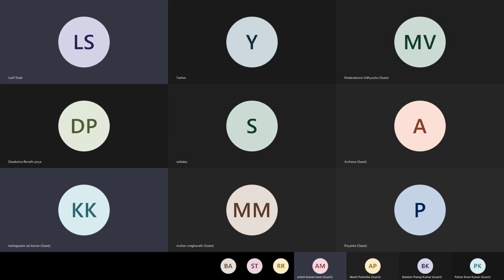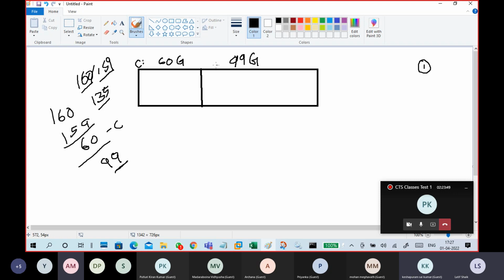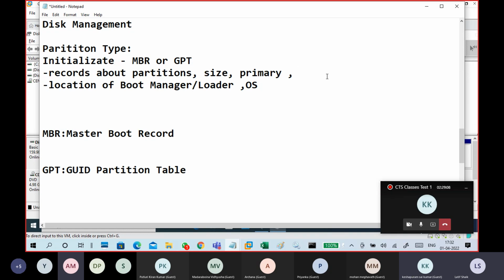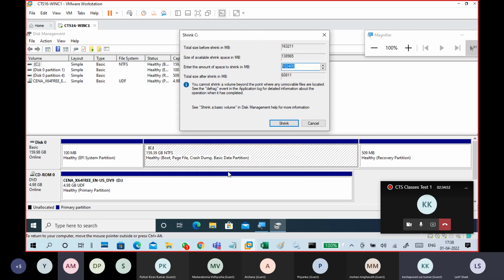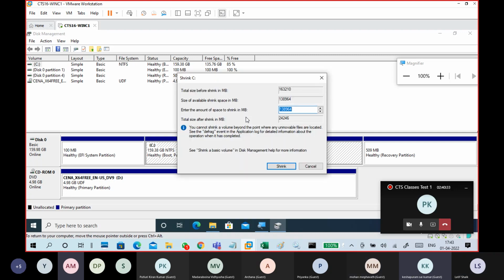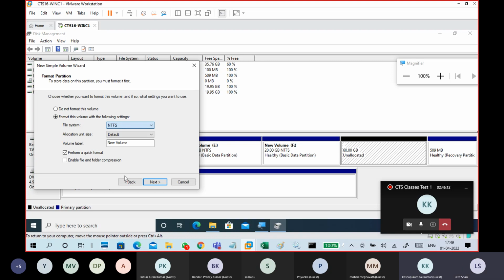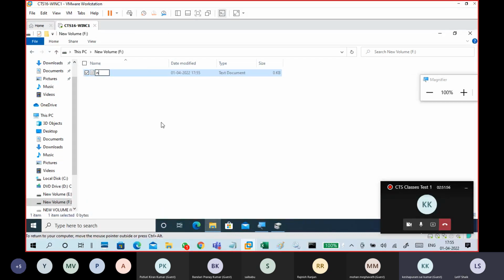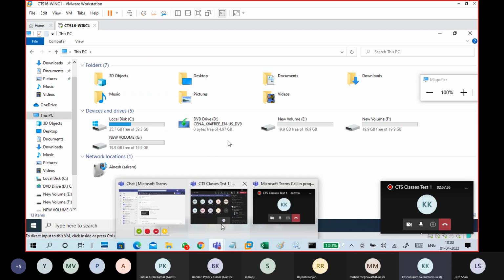(B16) Windows 10 part10 Disk Management -Diskmgmt.msc , Shrink, Extend, New Simple Volume, MBR GPT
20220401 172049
Disk Management

Parititon Type:
Initializate - MBR or GPT
-records and defines about no partitions, size, primary , extended-logical drives
-location of Boot Manager/Loader ,OS

-4 Primary partition
-3 Primary and 1 Extended
-In extended - no of Logical Drives
-Support upto 2TB of parition size

-128 Primary partition
-Support more than 2TB and Upto 18EB

File System
-define how data store or allocate data in disk

FAT - upto 4GB
FAT32- upto 32GB
-File Allocation Table

NTFS-upto 2TB and more
-New Technology File System

NTFS Features:

Quota
Compress
Index
Security
Encrypt

exFAT- support more than 32GB
-store big file